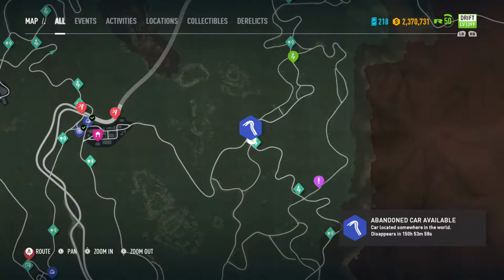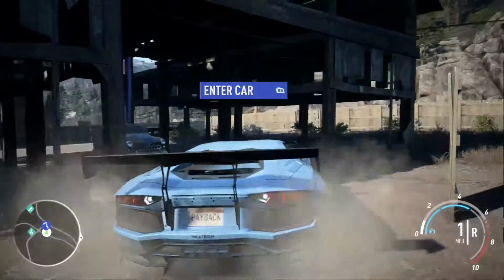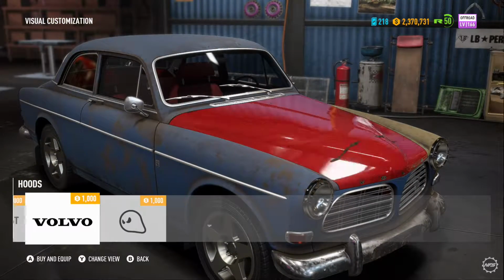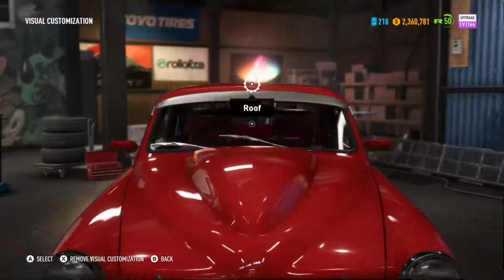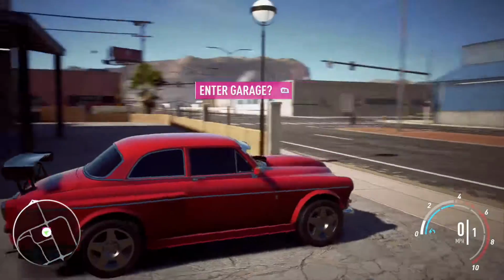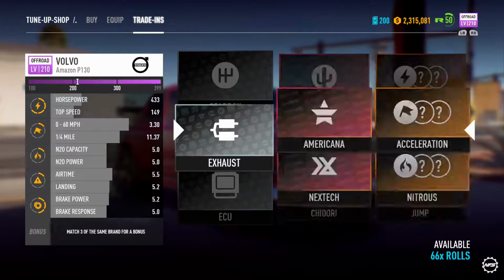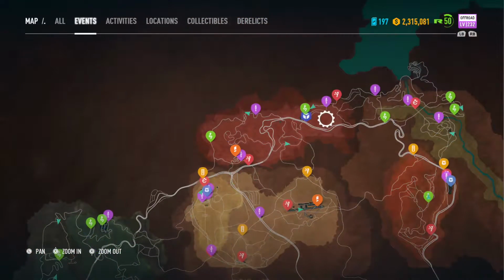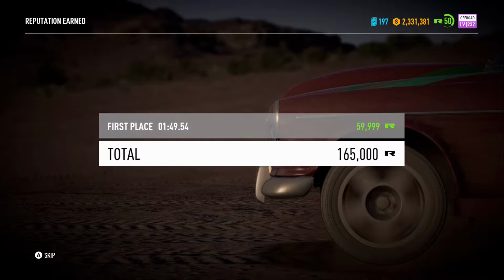Need For Speed Payback | New Volvo P130 (Offroad Build)